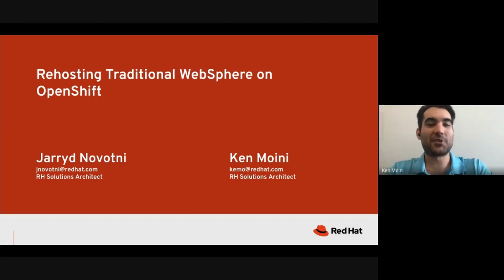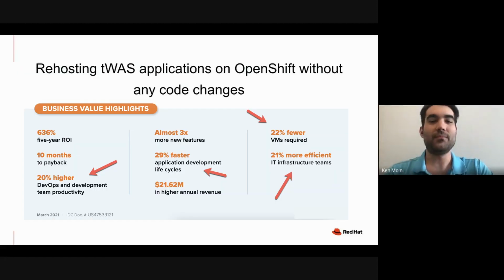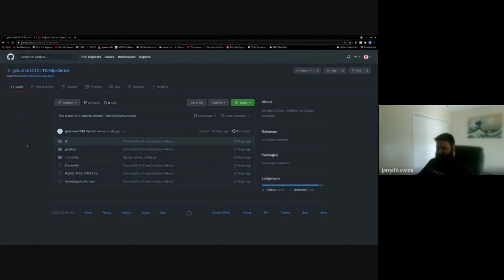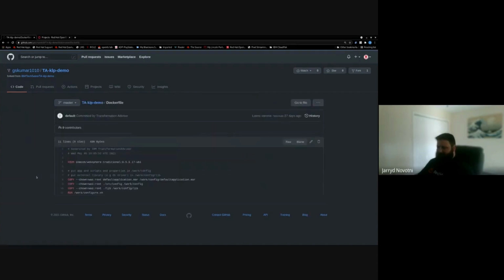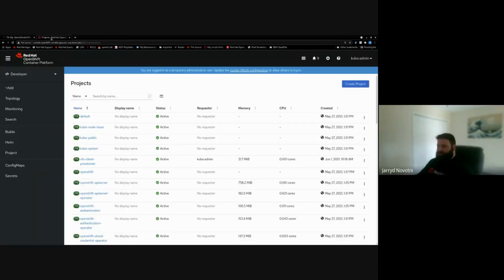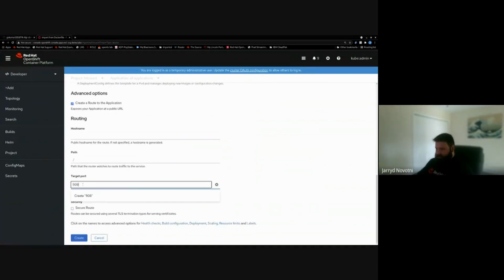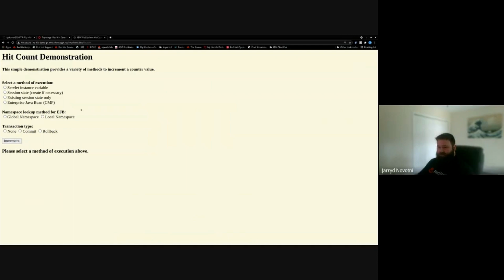Re host IBM traditional WebSphere on OpenShift on prem Zero app changes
Re-HOSTing/Re-platforming/containerizing IBM traditional WebSphere to OpenShift on-prem easily and with ZERO application changes.